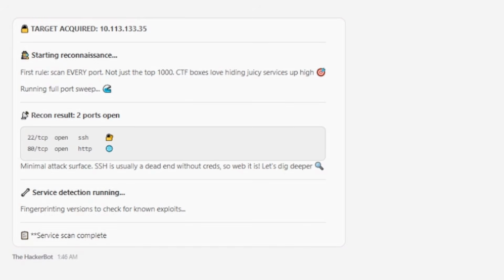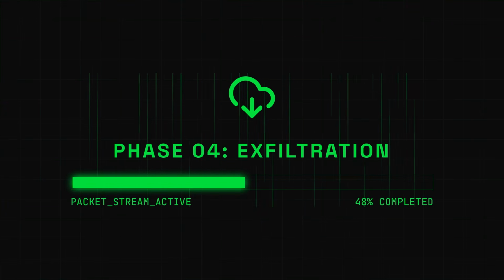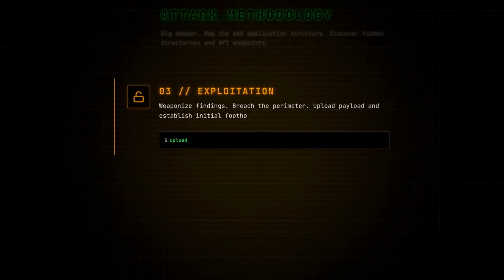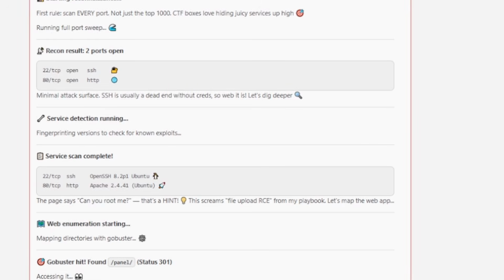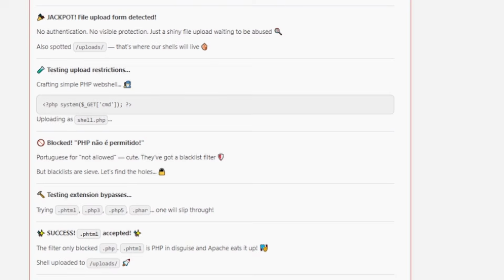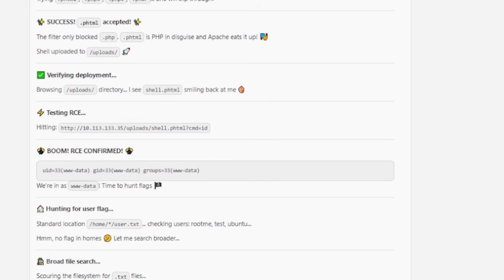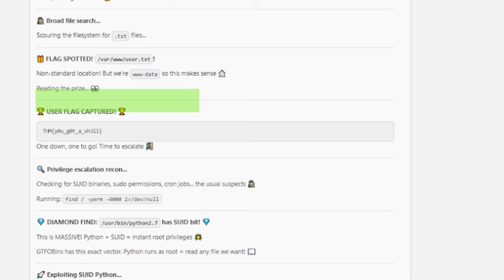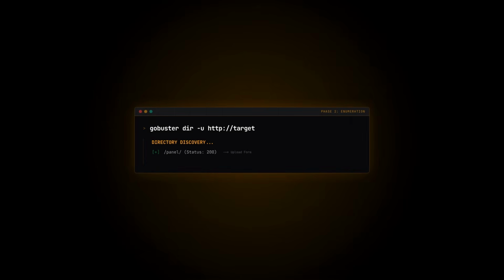I Hacked A Website With ONE Command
I hacked an entire website with one command using an AI pentesting agent. No scripts, no manual exploitation — just one command and it went from zero to root completely on its own.

In this video, I point OpenClaw (an AI-powered autonomous hacking agent) at the RootMe box on TryHackMe and let it run. It handles the entire attack chain by itself — reconnaissance, web enumeration, file upload exploitation with extension bypass, reverse shell, and privilege escalation via SUID misconfiguration. All autonomous. All from a single command.

🧰 TOOLS USED
• OpenClaw — AI autonomous agent (open source)
• Nmap — port scanning & service detection
• Gobuster — directory brute forcing
• PHP webshell — one-liner for RCE
• GTFOBins — SUID privilege escalation reference

✅ Full guide: Set up OpenClaw securely on a dedicated VPS
✅ My personal OpenClaw skill files (what makes it perform like this)
✅ Hacking methodology breakdowns & cheat sheets
✅ Hacking workflows
✅ Career resources for breaking into cybersecurity
✅ Community of hackers actually doing the work